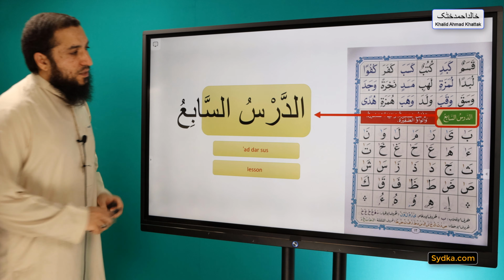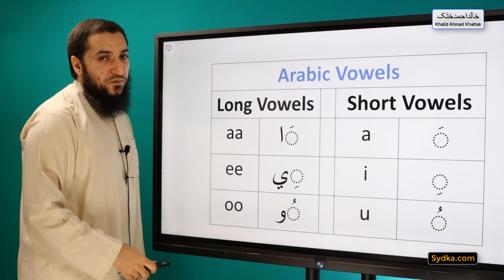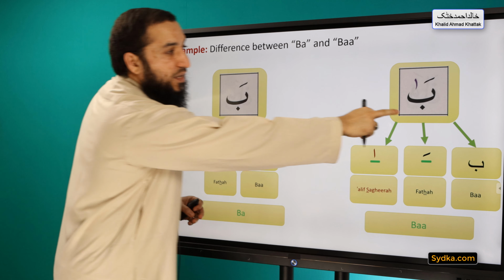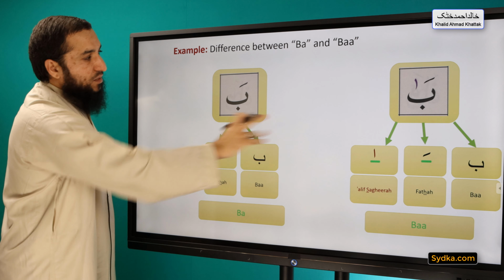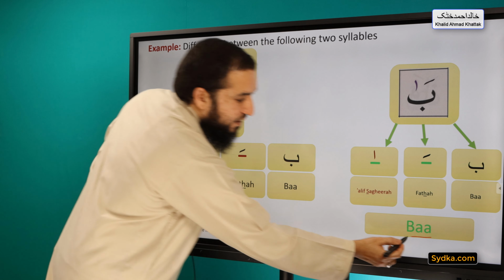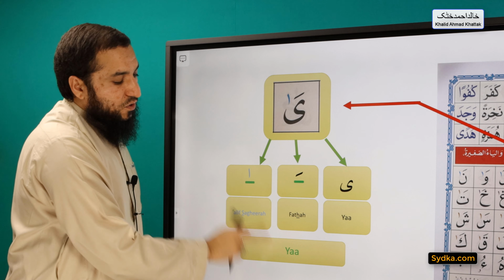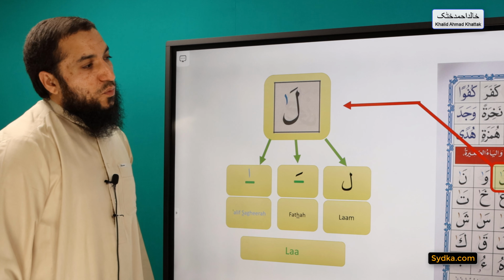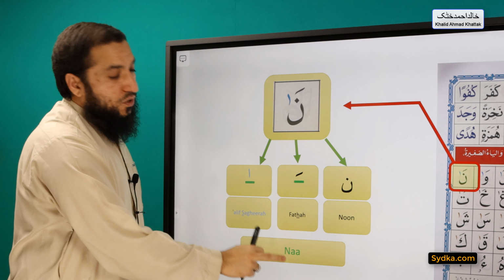7.1 - "Qur'anic Arabic Recitation with Tajweed Rules" - Small 'alif, Small Yaa and Small Waaw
7.1 - "Qur'anic Arabic Recitation with Tajweed Rules" - Small 'alif, Small Yaa and Small Waaw